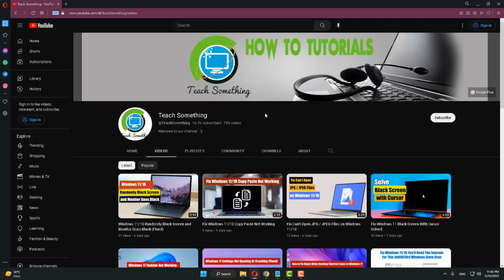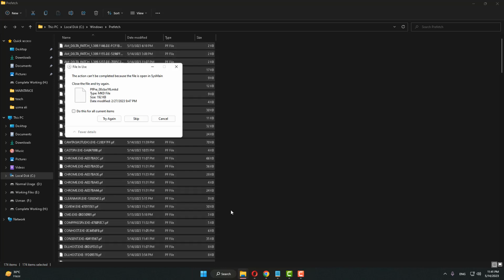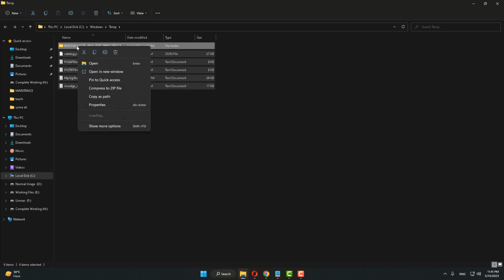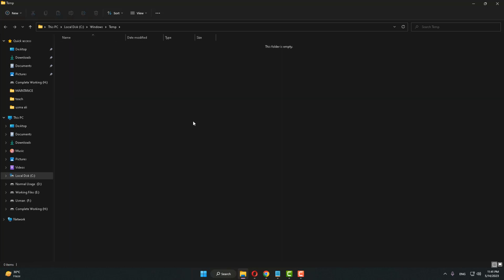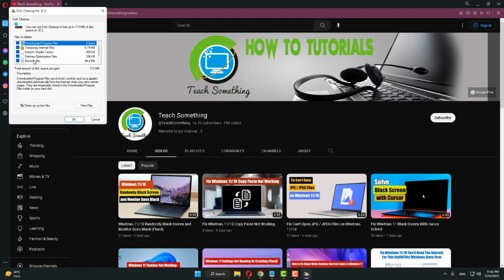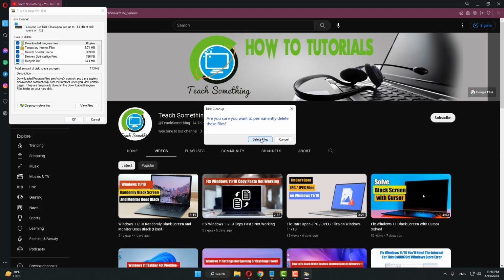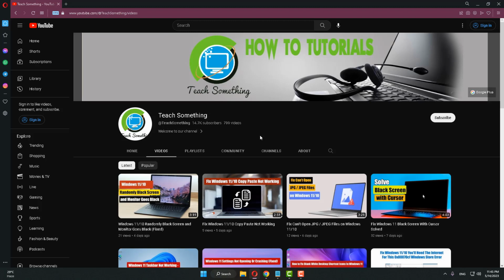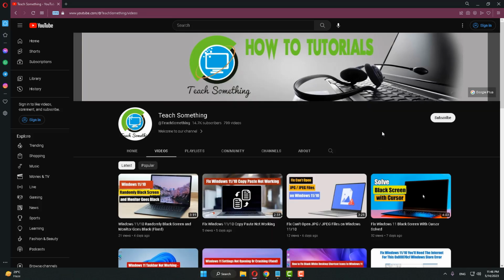How to Clear ALL CACHE & JUNK From Windows 11 & Windows 10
In this video tutorial i will share a information regarding How to Clear ALL CACHE & JUNK From Windows 11 & Windows 10.